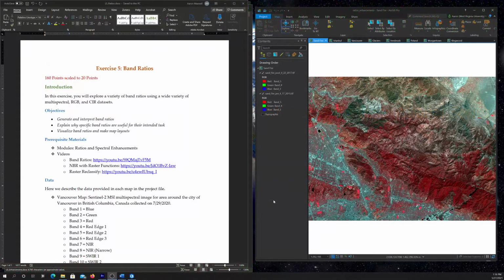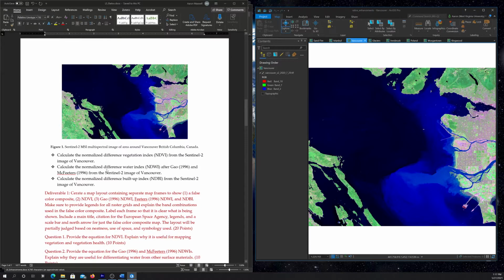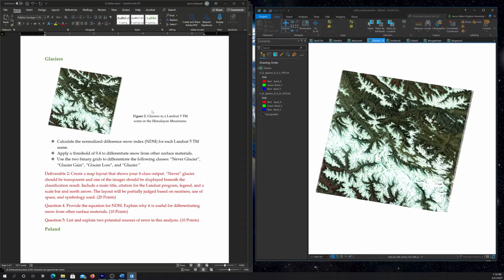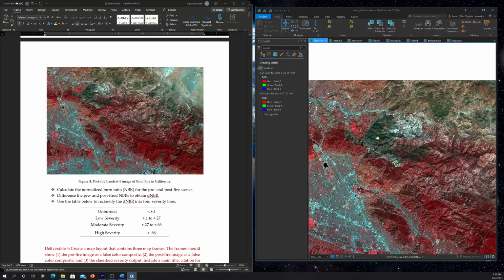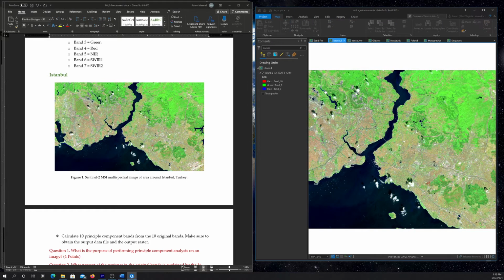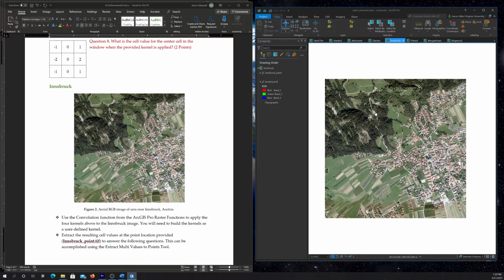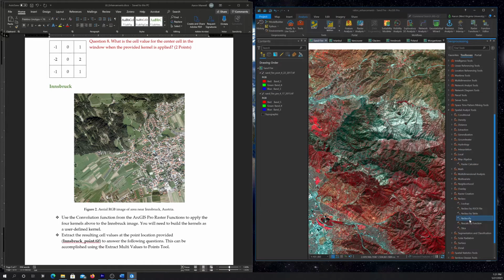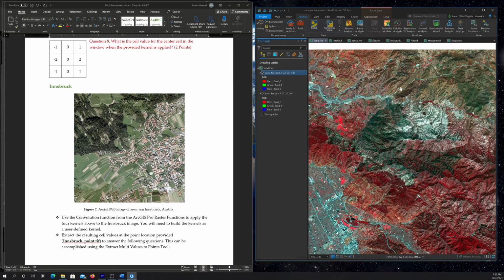Lab 5 and Lab 6 Intro